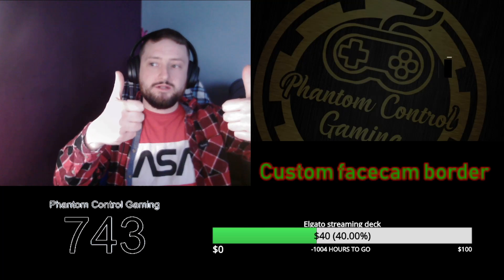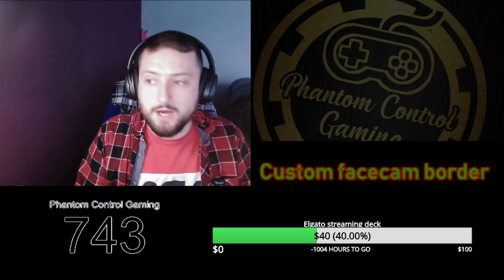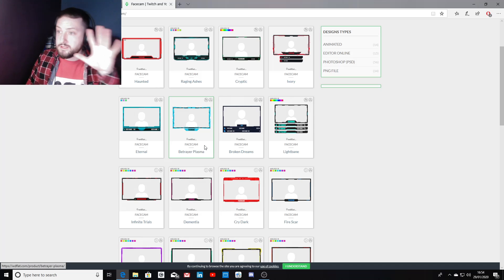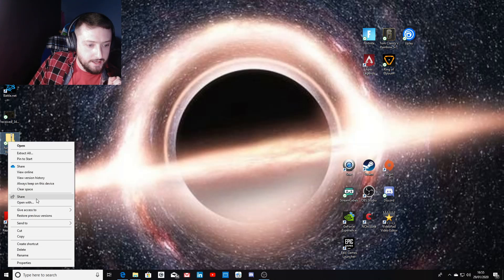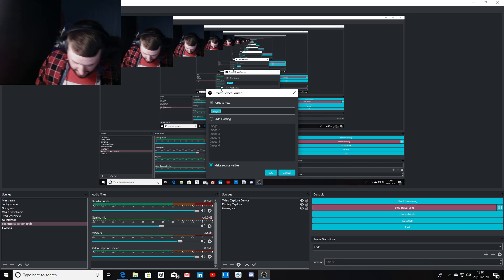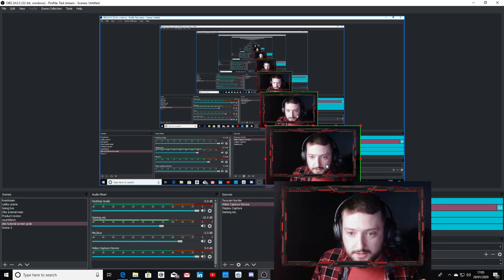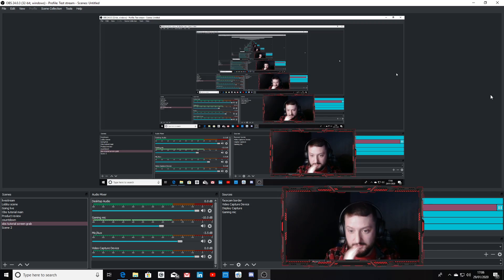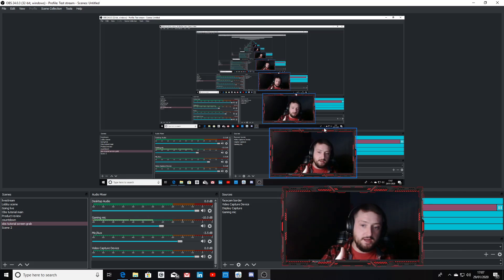OBS Setting up your webcam overlay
Hey folks welcome to another OBS tutorial video in this video I quickly explain how to setup a webcam border for your OBS videos and live stream. I have attached a link below of the website I used for the template.

Free webcam borders